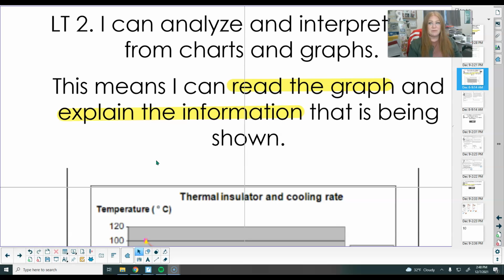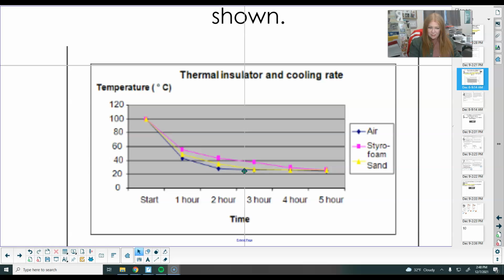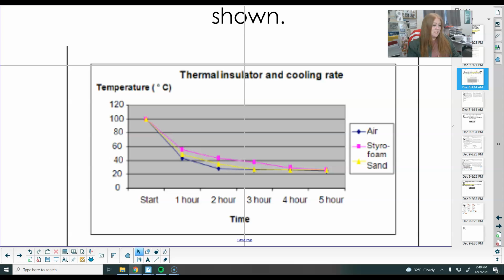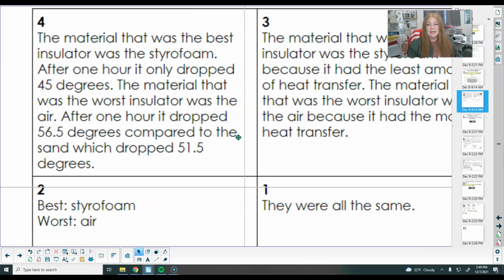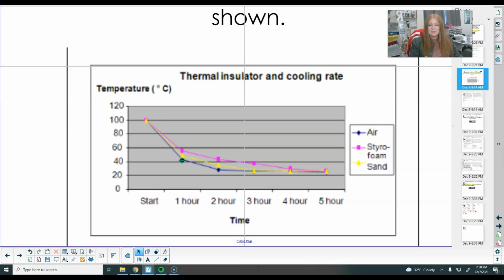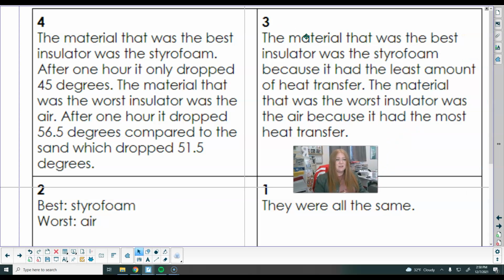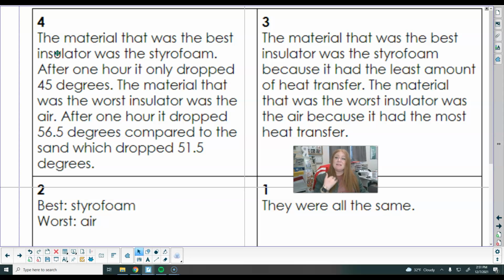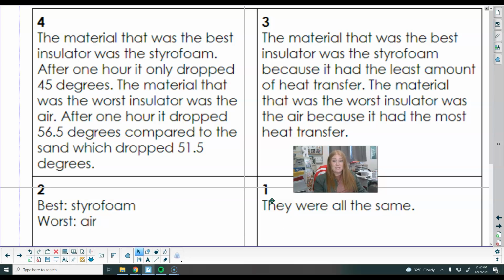6.2.4 Review Part 2